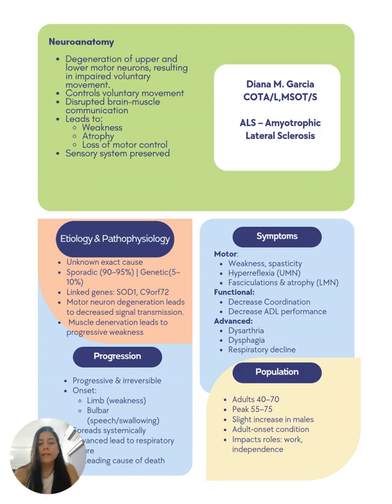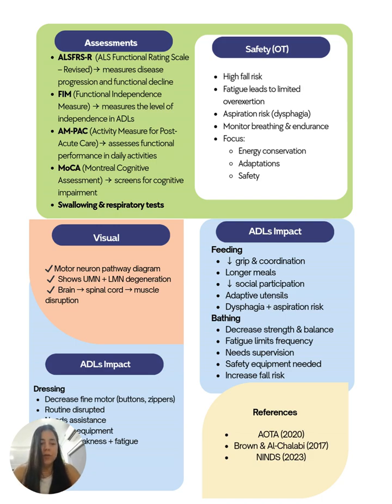ALS video Flyer Diana